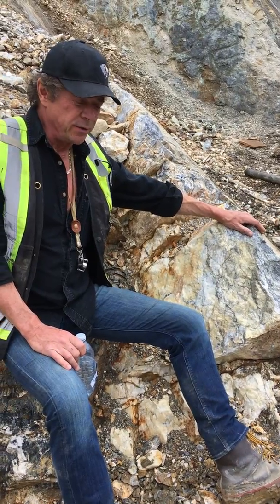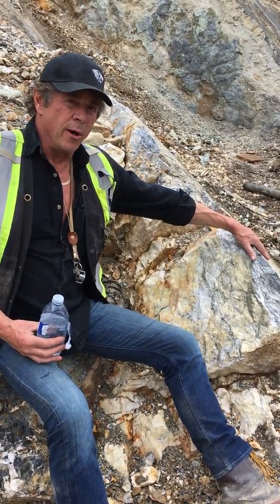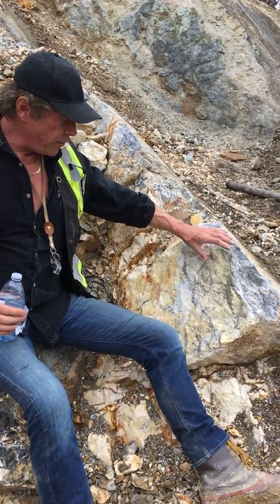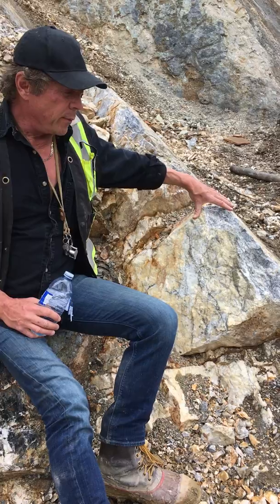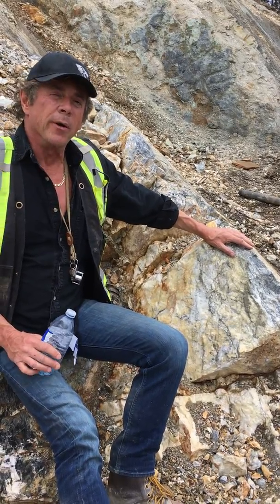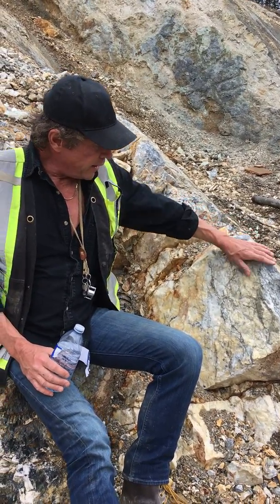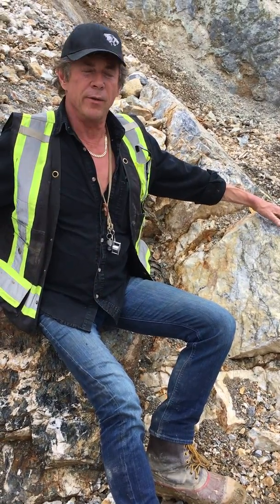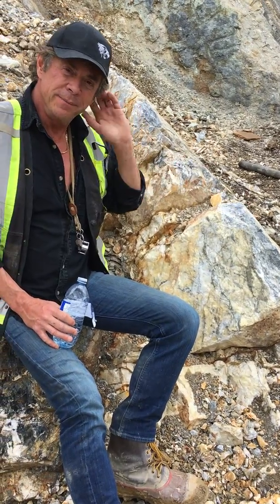The Mining Speculator in The Yukon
Greg McCoach onsite in the Yukon Territory at the Golden Predator's 3 Aces Project – films Chairman Bill Sheriff explaining an exposed vein near the core area of interest.